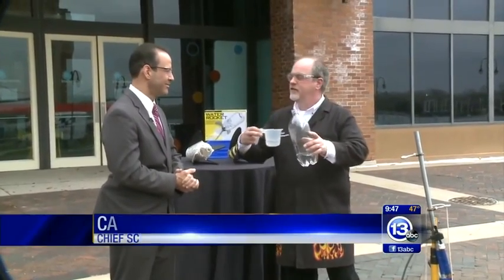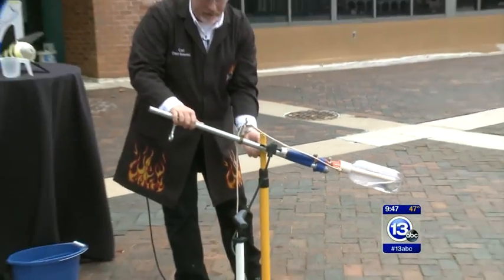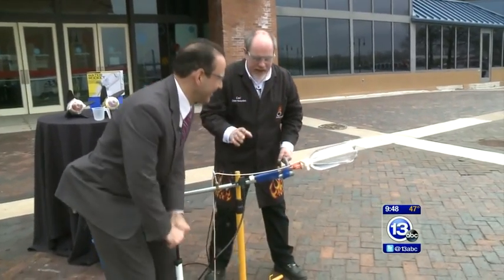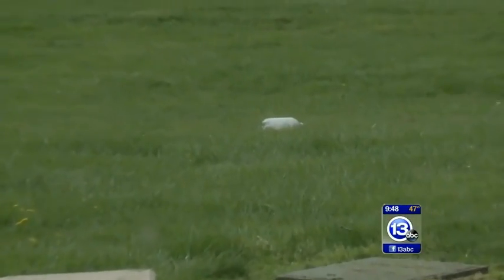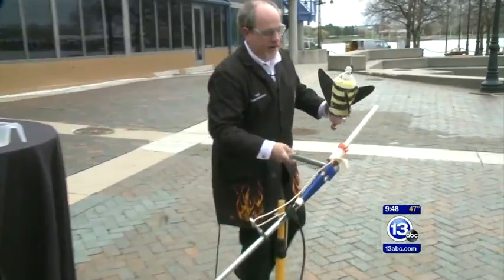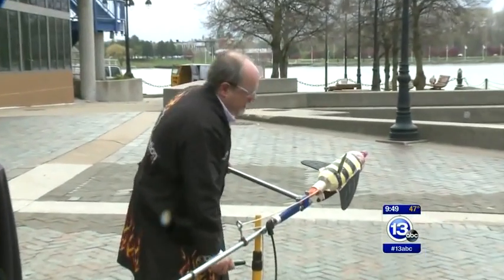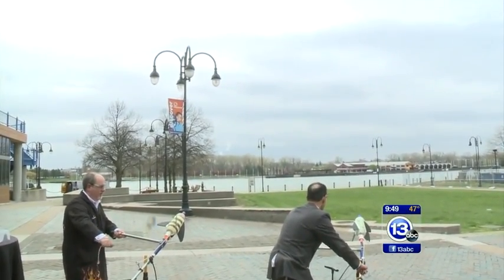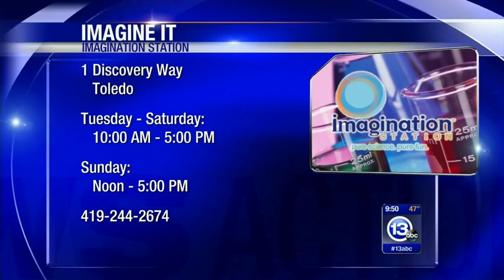2 Liter Bottle Water Rockets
Chief Scientist Carl Nelson demonstrates the launching of a 2 liter bottle water rocket.